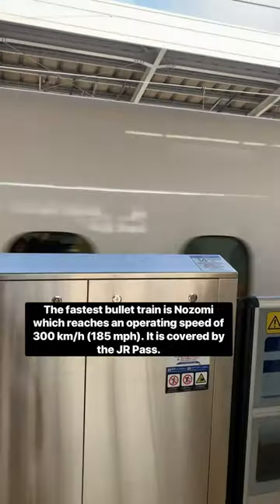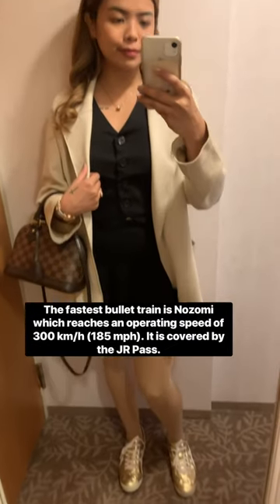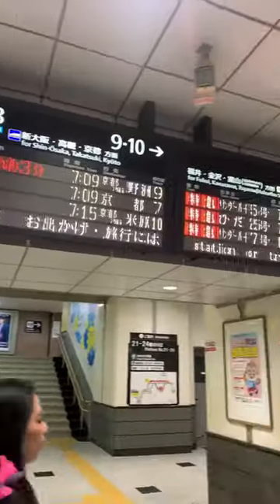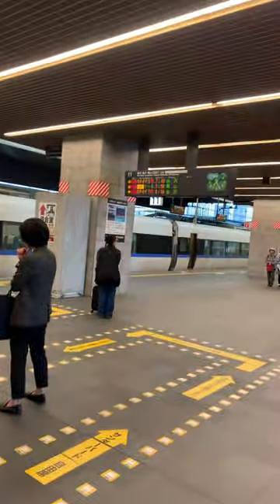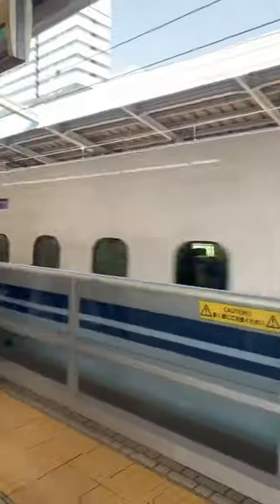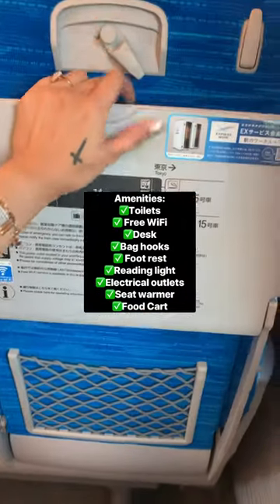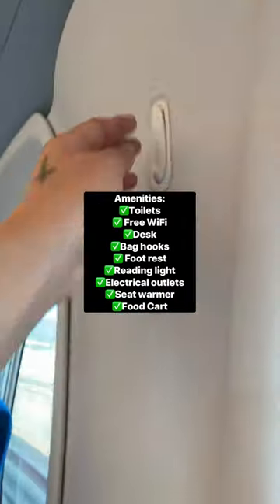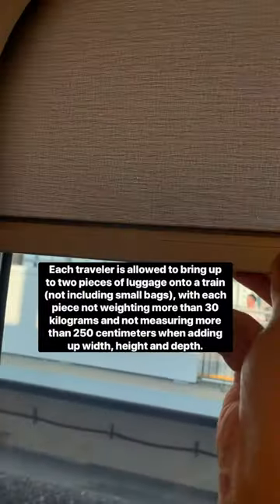Nozomi Shinkansen to Hiroshima!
Get 5%off Hotels 3% Activities KLOOK: Use my code attorneycher